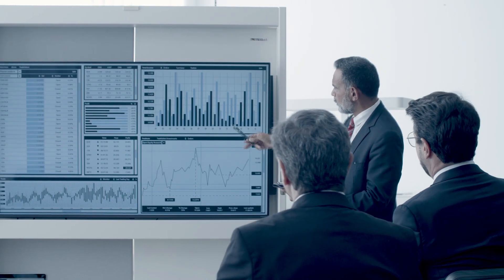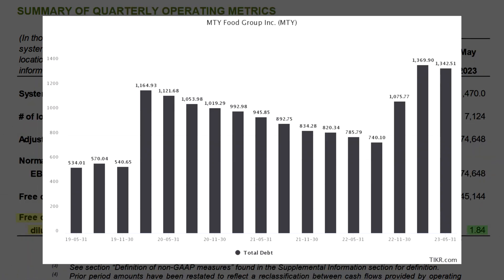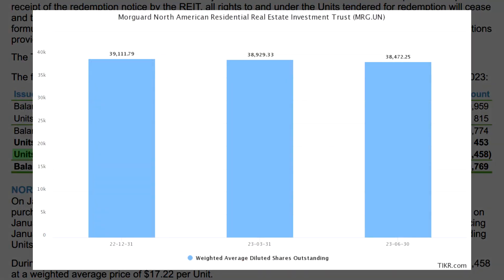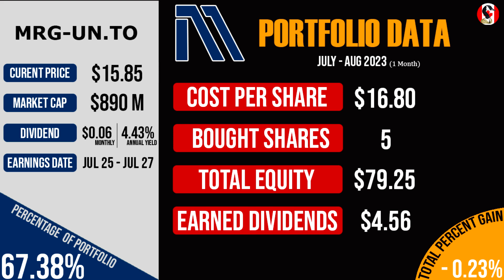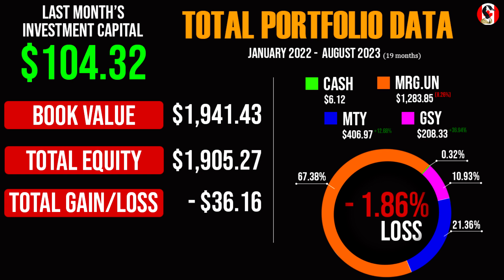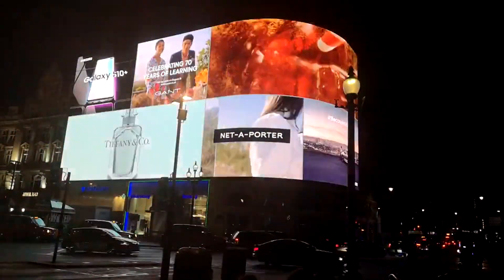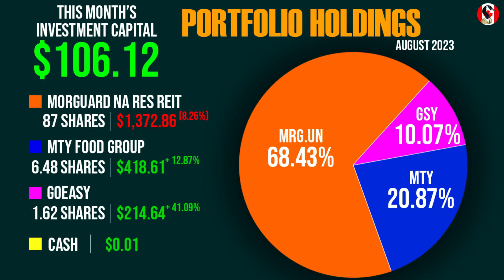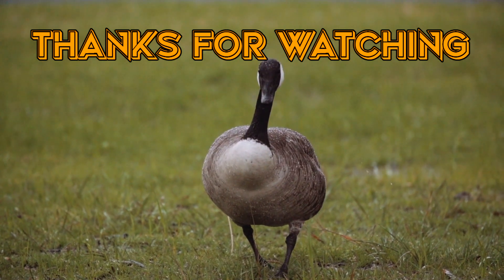Stock Portfolio Update: REIT Earnings Analysis and Investment Hypothesis - August 2023 (#20)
In this video I give an update on the progress of $100 per month Canadian Stock Portfolio, and I go through the earnings reports of MRG.UN and MTY. I also discuss the upcoming dividend income that I'll be earning inside my Wealthsimple Trade account. In this August 2023 episode detail the investment hypothesis behind the Morguard North American Residential REIT, and cover the important stock news pertaining to the portfolio's holdings. Then I show how my investments have performed relative to popular Canadian and International ETFs during the month of July. Finally I track my dividend growth, income, and yield and show exactly how I'll be investing this month's investment capital.

00:00 – Introduction
01:21 – Earnings Reports & Stock News
09:09 – Portfolio Performance & ETF Comparisons
13:25 – Investment Hypothesis & Planning Buys
17:20 – Investing Real Money
18:59 – Dividend Tracking
20:30 – Content Update
21:39 – Thanks For Watching